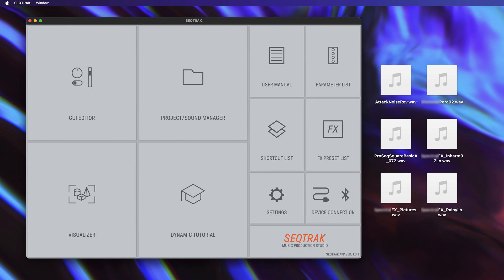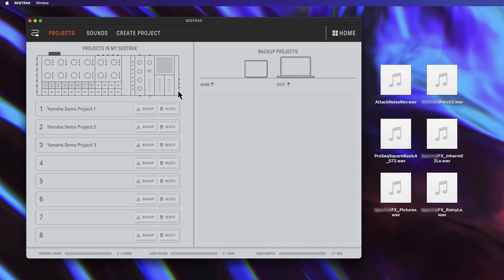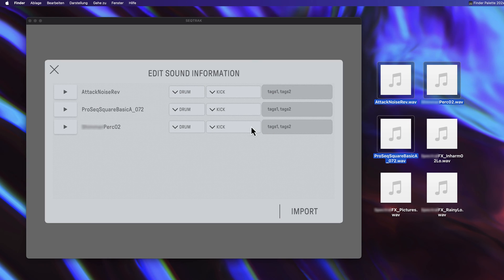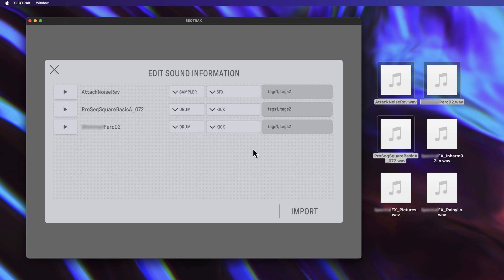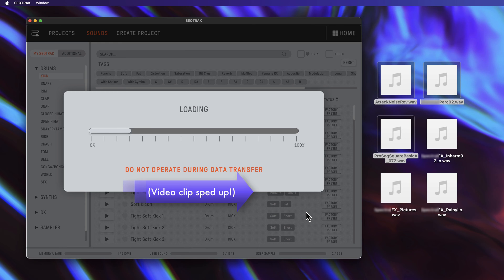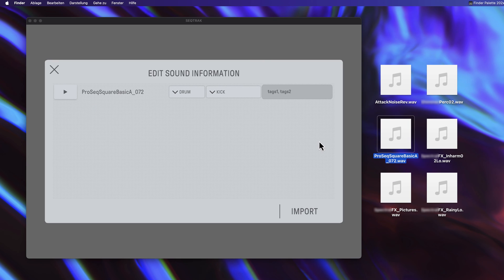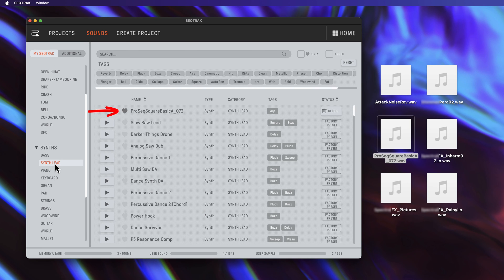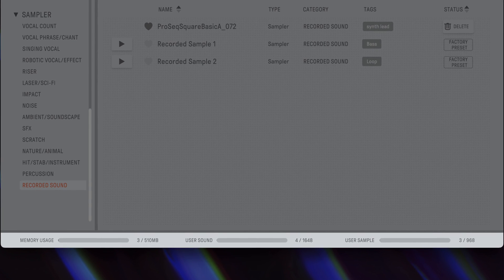SEQTRAK Sample Import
Short tutorial about how to import User Samples.